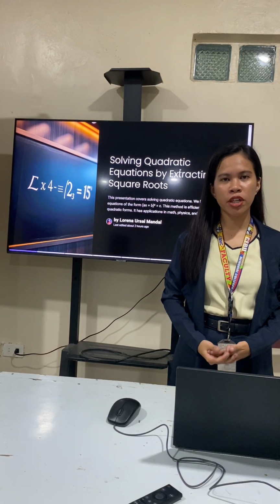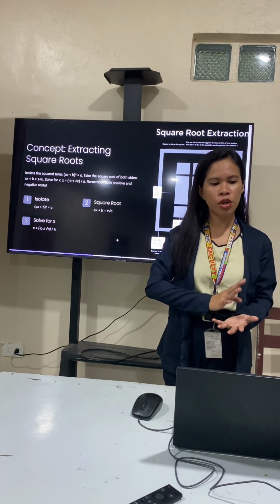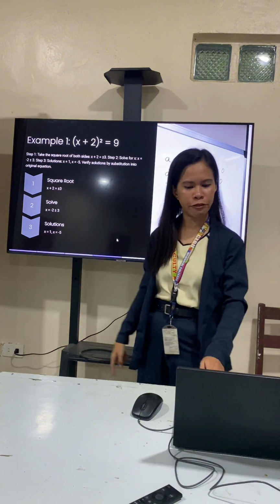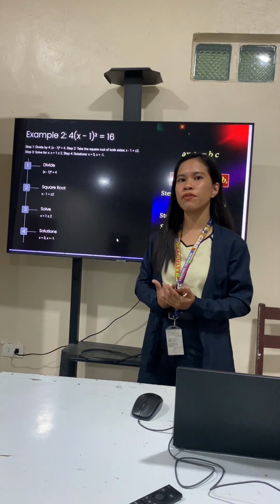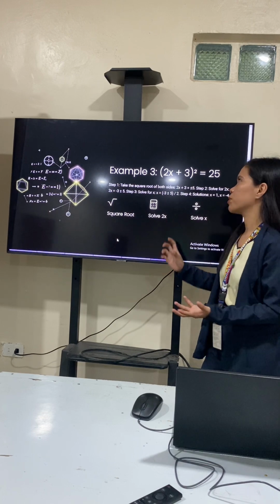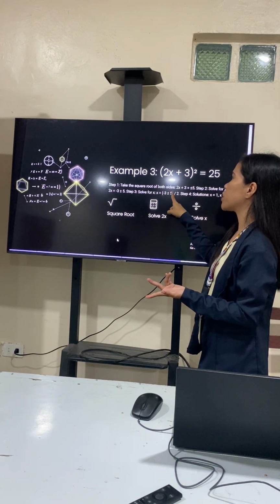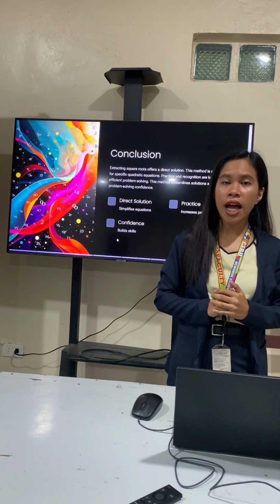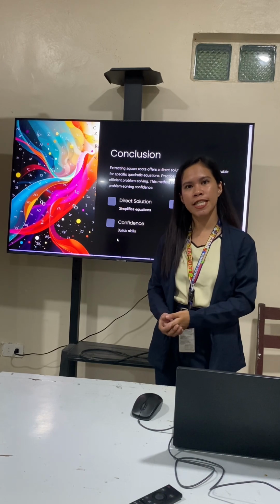Solving Quadratic Equations by Extracting Square Roots (IAG Teacher Candidate)